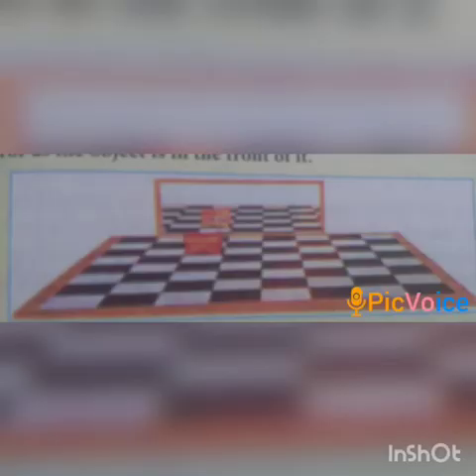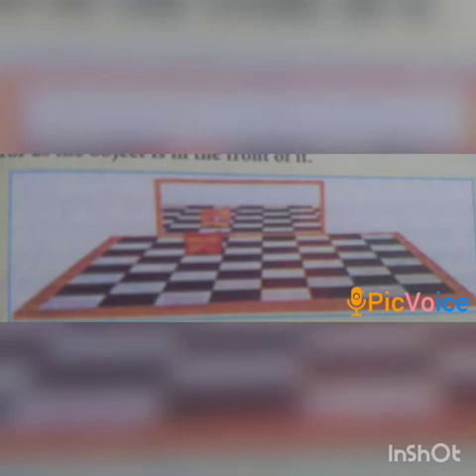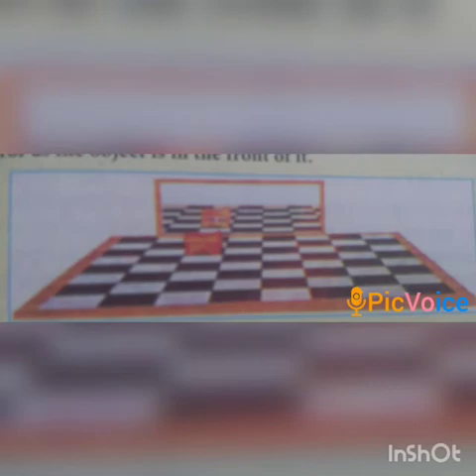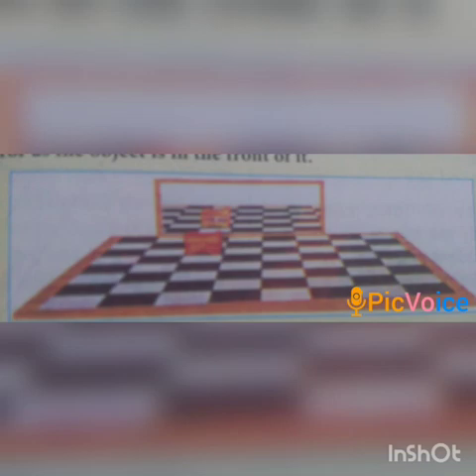Light, reflection and image formed in a plane mirror for class VII